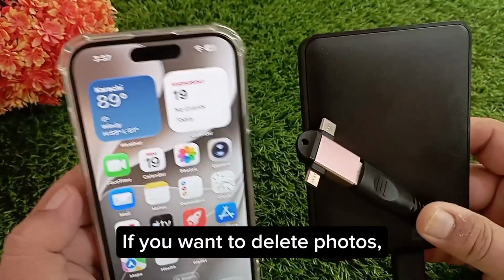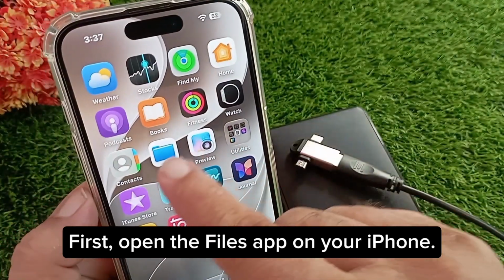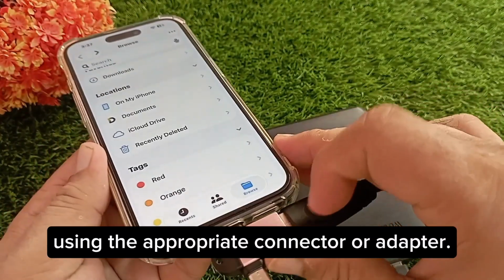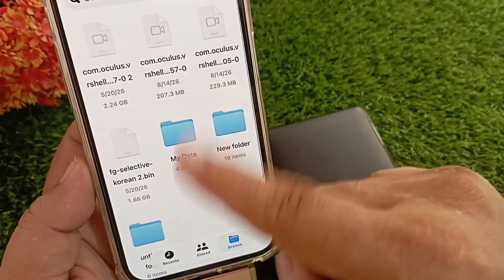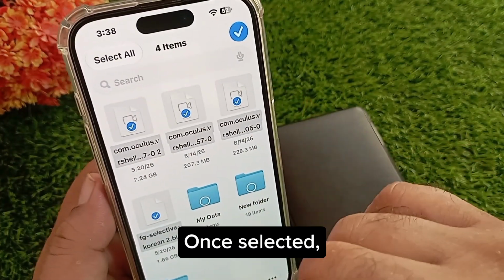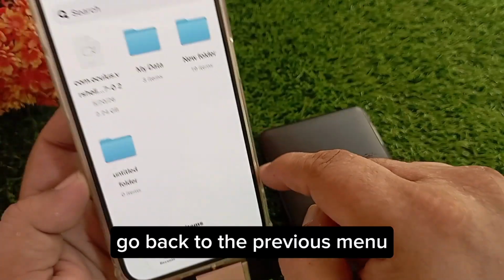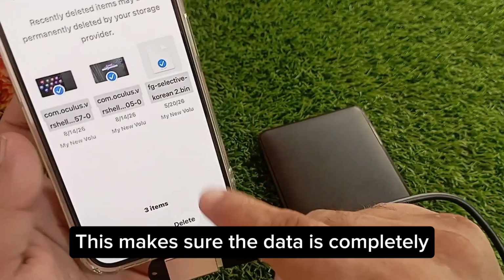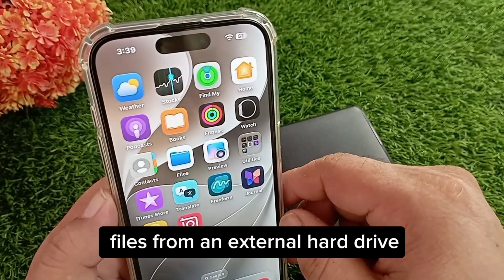How to Delete Photos, Videos, and Files from an External Drive Using iPhone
If you’ve connected an external hard drive to your iPhone and want to delete photos, videos, documents, or other files directly from it, you don’t need a computer to get the job done. In this video, I’ll show you step by step how to delete files from an external hard drive using your iPhone and the Files app.

First, we’ll connect the external hard drive to the iPhone using the right adapter or connector. Once the drive appears in the Files app, you can open it, browse through your folders, and find the photos, videos, or other files you no longer need. I’ll show you how to select multiple files at once and delete them directly from the external drive.

But there’s one more important step that you shouldn’t skip. After deleting the files, we’ll also check the Recently Deleted folder in the Files app and permanently remove the deleted items from there. This helps make sure the files are no longer sitting in the Recently Deleted section of the drive.

So, if you’re trying to free up space, clean up an external hard drive, or simply remove unwanted files without using a PC or Mac, this guide will show you exactly what to do using just your iPhone.